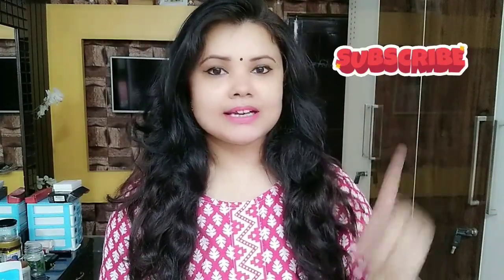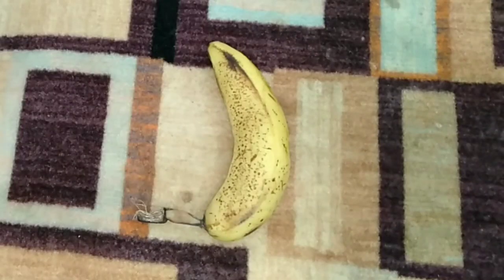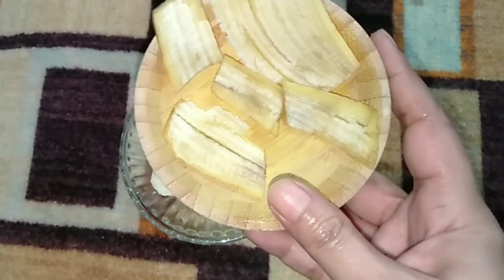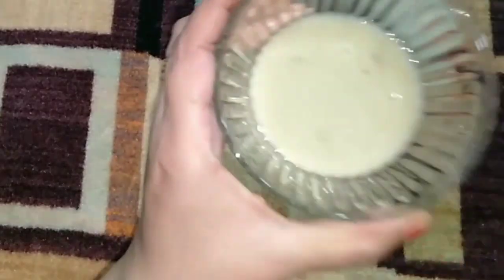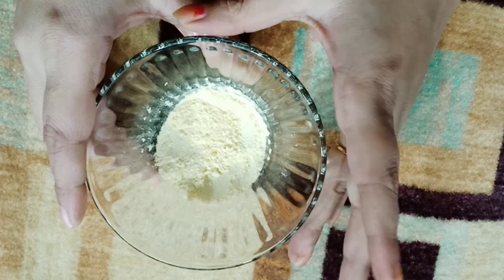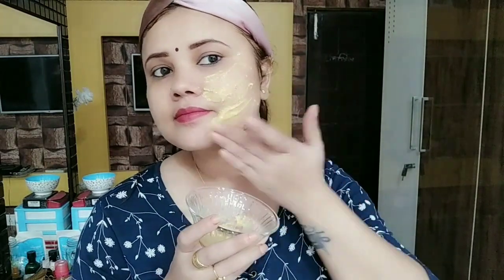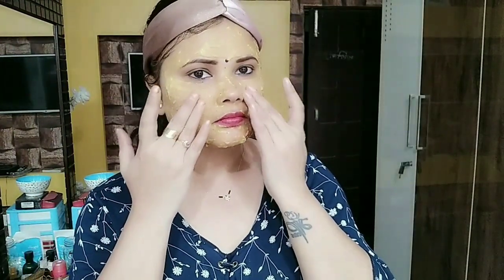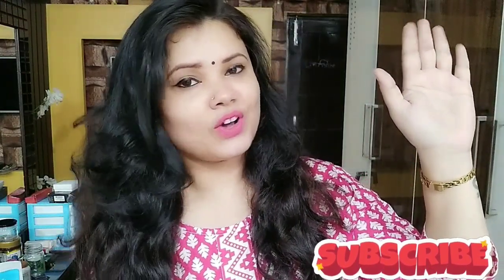केले से करे फेशियल Gold Facial |Step by Step Banana Facial for Glowing skin in festivals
Hi everyone, .In this video I am showing how to do banana facial at home. Banana facial is very beneficial for dull, rough and dry skin in winters. Banana has natural gold and contains lots of vitamins and minerals. It hydrates the skin very well. It has skin tightening and anti-aging properties. Banana removes fine lines, wrinkles and makes your skin super glowing, spotless, fair and bright. This will help you to make your skin tone whiter and will also help you to get rid of skin-related problems like acne scars and acne, dark spots, melasma, and many more.
DailySkinCare Routine.

This solution can be taken as part of your WinterSkinCare Routine.